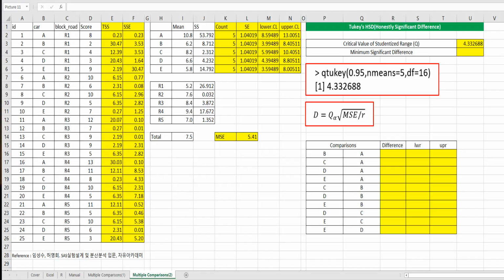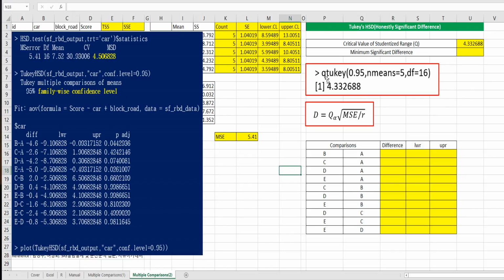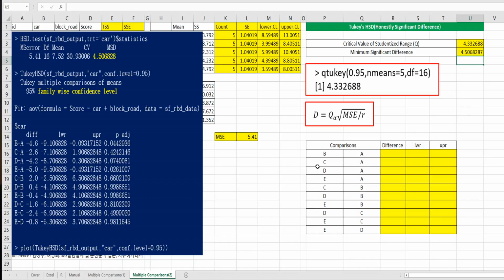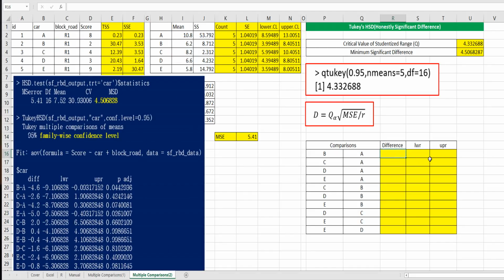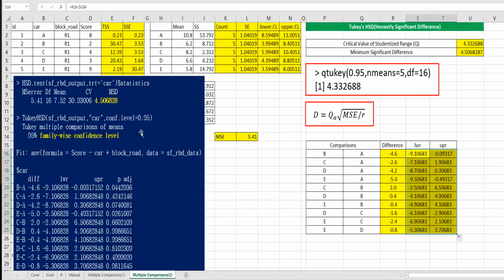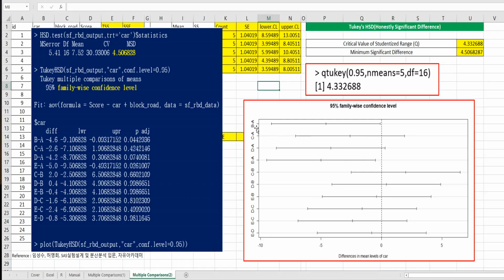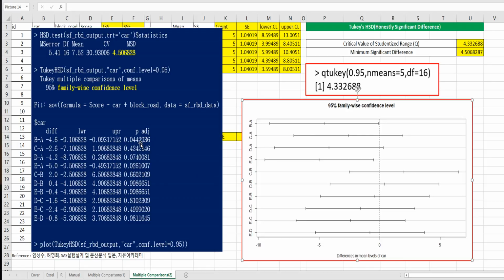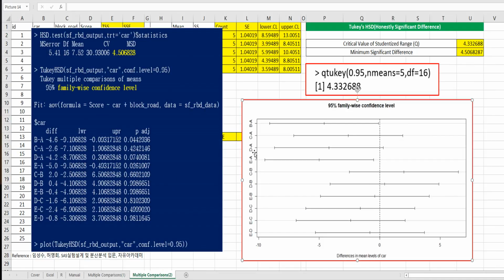112 Tukey HSD test for Single Factor in a RBD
This video helps you understand how to do "Tukey's HSD (honestly significant difference) test" for single factor in a RBD, same as two way anova, in Excel and R.